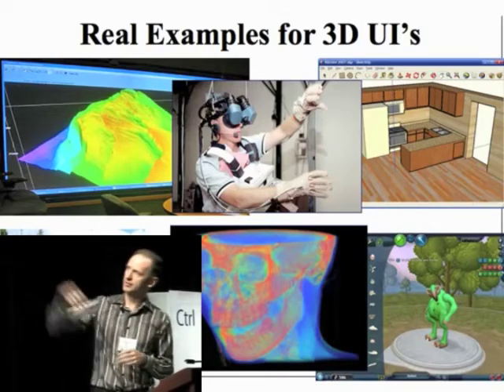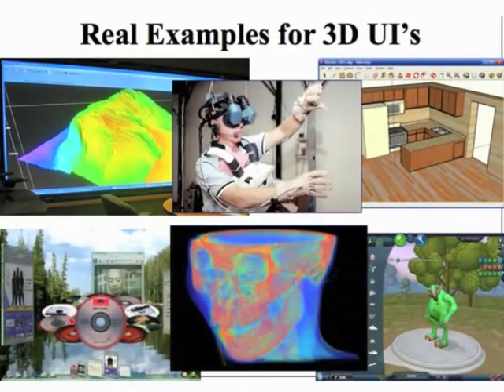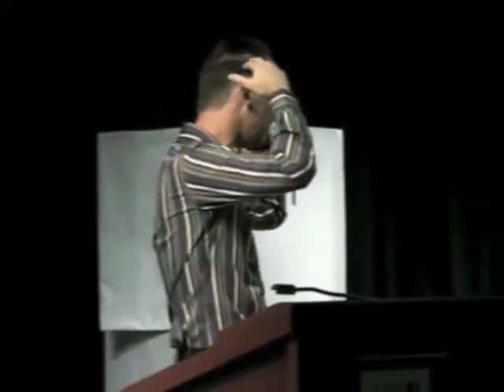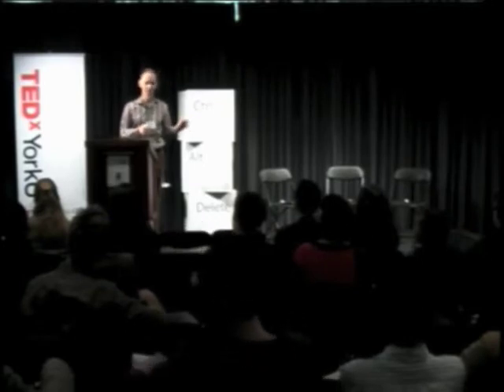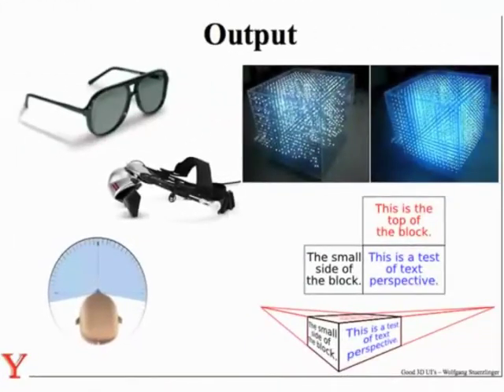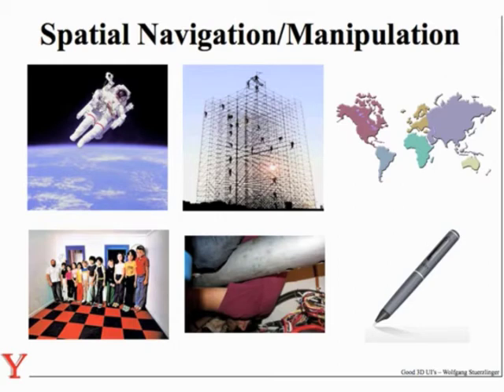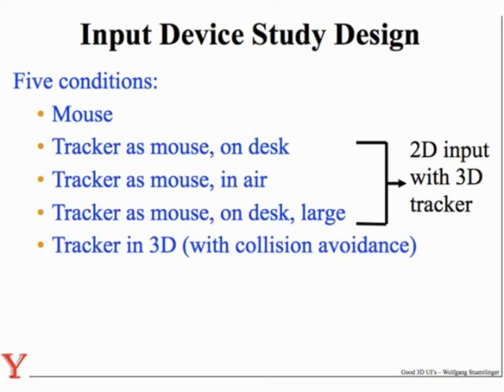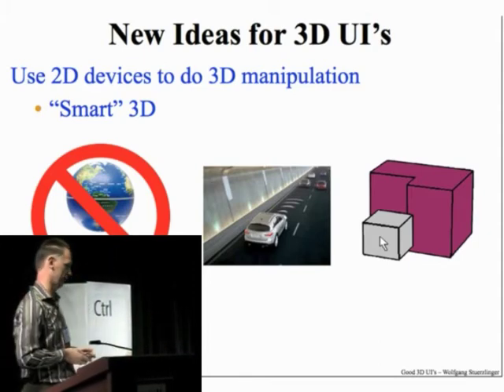TEDxYorkU 2010 - Dr. Wolfgang Stuerzlinger - Re-investigating 3D User Interfaces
Is 'Iron Man 2′ Right? Re-investigating 3D User Interfaces

Three-dimensional (3D) user interfaces are popular in movies. There are also many current systems that enable people to interact with 3D content, including computer games. We re-investigate the ideas behind such 3D User Interfaces and present innovative solutions based on the capabilities and limitations of both humans and technologies.

Dr. Wolfgang Stuerzlinger is a leading researcher in three-dimensional user interfaces and virtual reality and a professor at York University.  Stuerzlinger has been programming computers since the age of 14. At the age of 15, at the request of his father,  he began developing software for tax consultants. By 1989 this family-run company was the market leader in his native Austria, a position it still retains. His education and research took him to various universities including the Technical University in Vienna, Austria,  Johannes Kepler University of Linz, Austria and the Department of Computer Science at the University of North Carolina. A York, he is an associate professor and a member of the interdisciplinary Centre for Vision Research (CVR). He is very active in the fields of human-computer interaction and computer-supported collaborative work and his research aims to find innovative solutions for real-world problems. Current research projects include better user interfaces for two-dimensional and three-dimensional design applications, meeting room environments that actively support collaboration, user interface techniques that are based on human perception principles, new virtual reality hardware and software, a novel kind of display system that can display very vivid images, and many other projects.